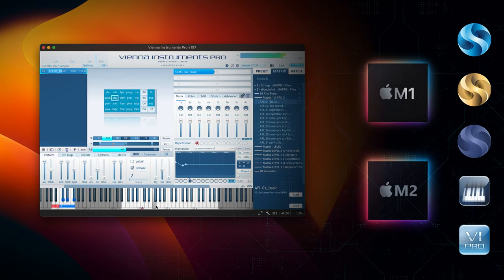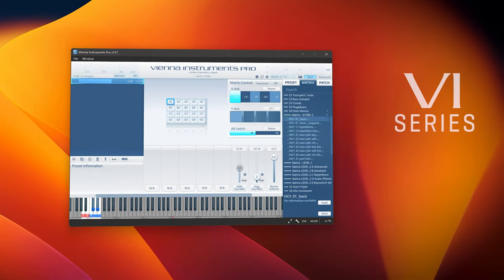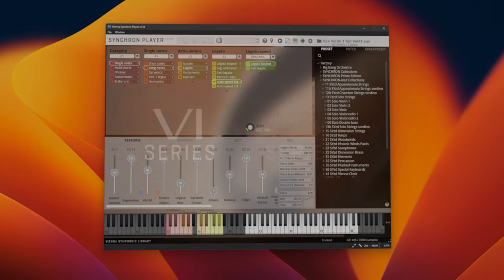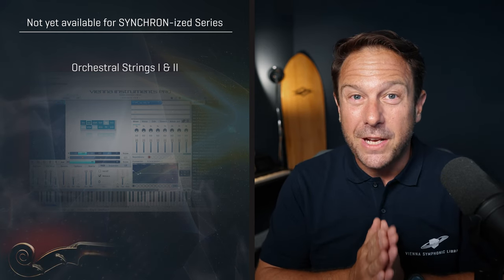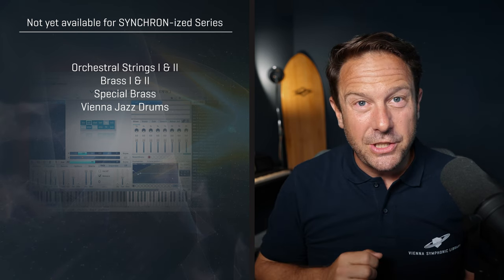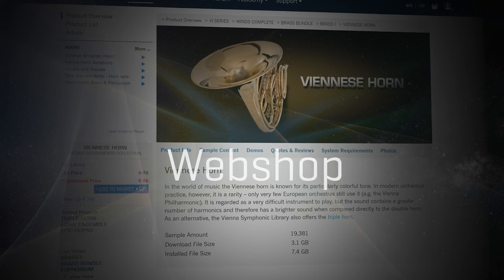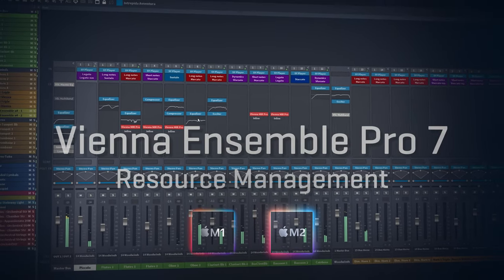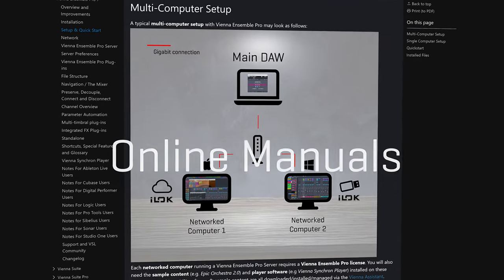45% OFF VI Collections & 35% OFF Vienna Ensemble Pro – August Special Offers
Get your missing Vienna Instruments Collections, complete your Bundles, go shopping in our Single Instruments section, or treat yourself with Vienna Ensemble Pro!

A little tip: If you add any products to your basket in our webshop, they are considered “registered products”, which is a good way to find out more about possible upgrade/crossgrade discounts.

0:00 Special Overview
0:13 Screencast "VI Series"
0:27 Apple Silicon Update
0:44 Vienna Instruments Pro
1:07 Complete your VI Series
2:00 Single Instruments
2:22 Vienna Ensemble Pro 7
2:47 Thanks for watching!